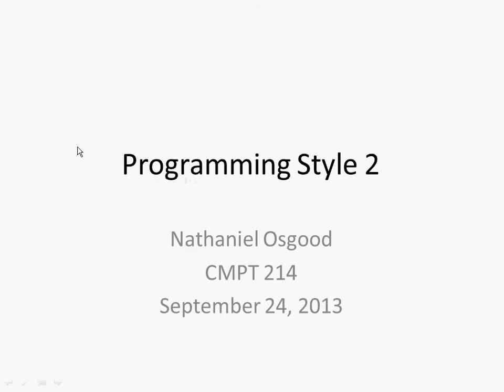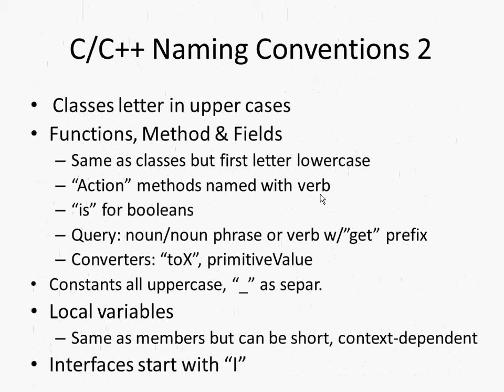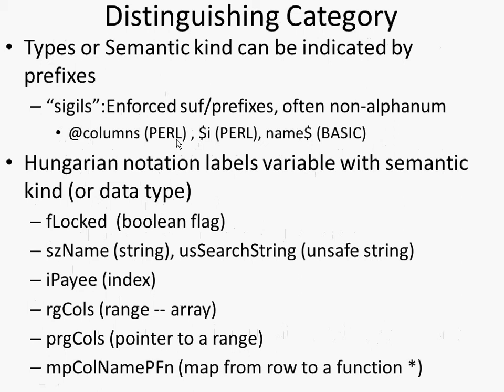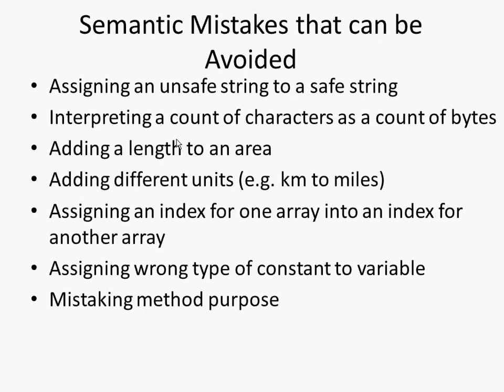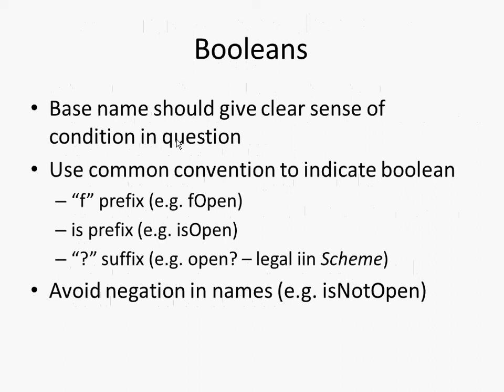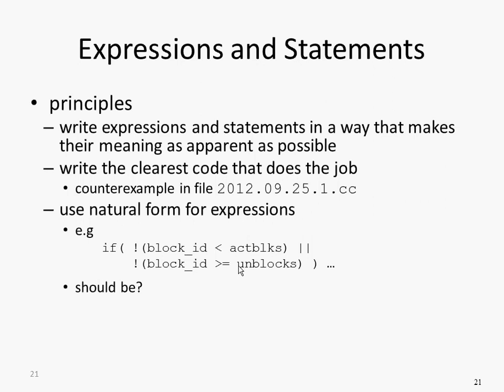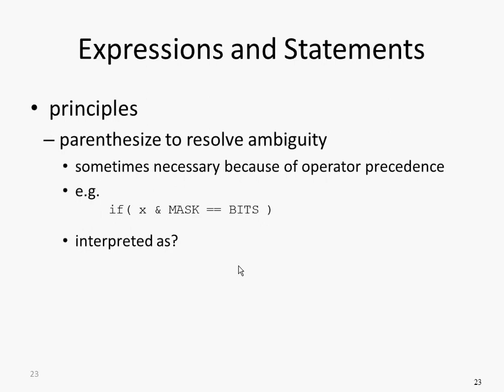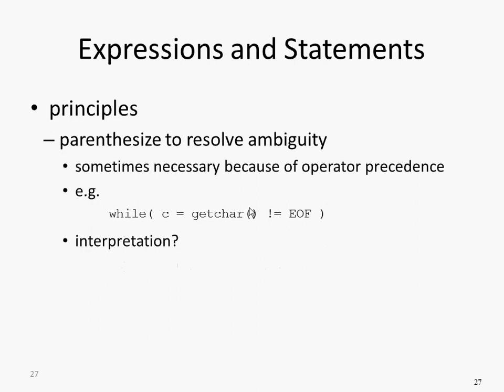Using parentheses to reduce ambiguity and improve clarity in code